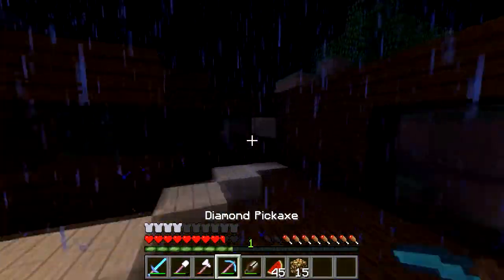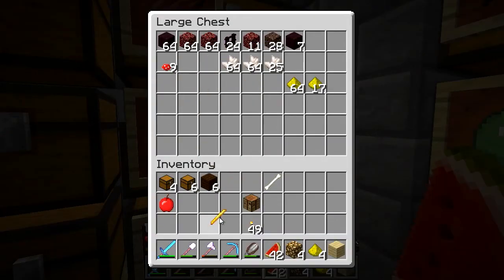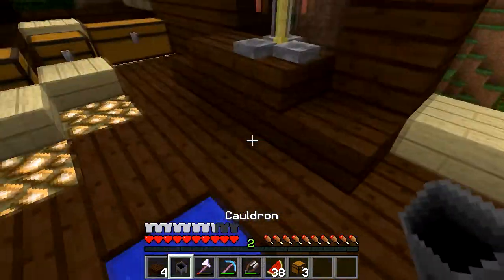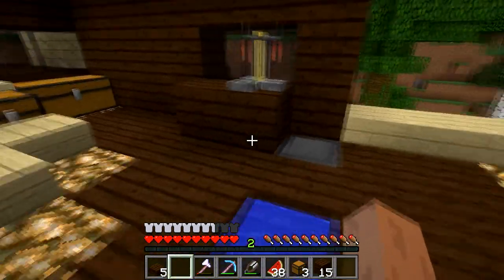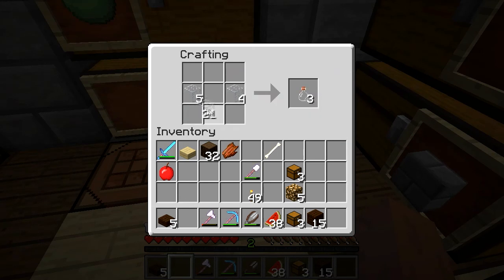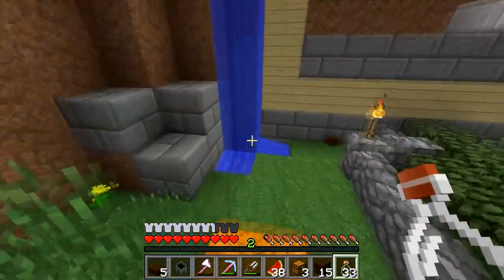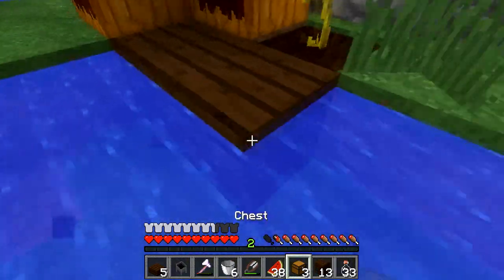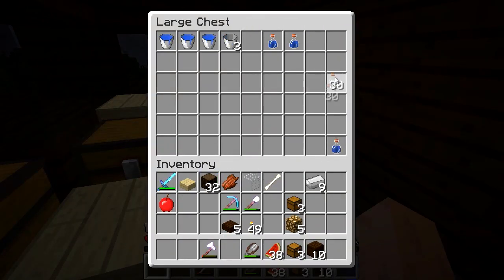Project Minecraft : Ep. 18 - BREWING STAND!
ALSO,MAKE SURE TO CHECK OUT:

CONGRATS TO HeydeDesigns!